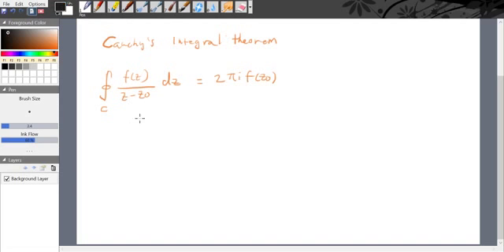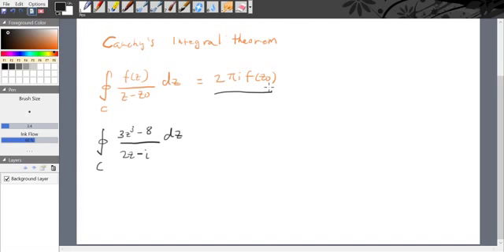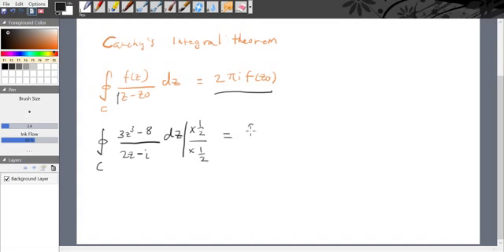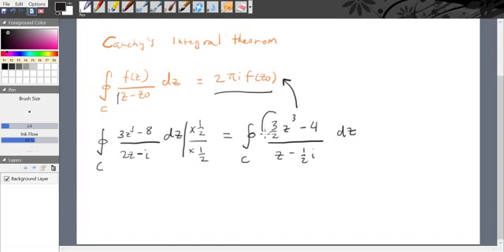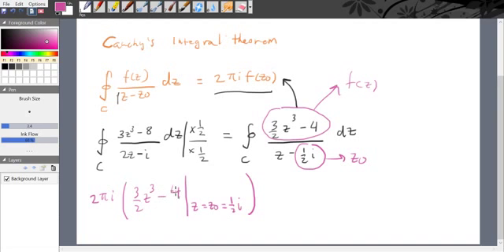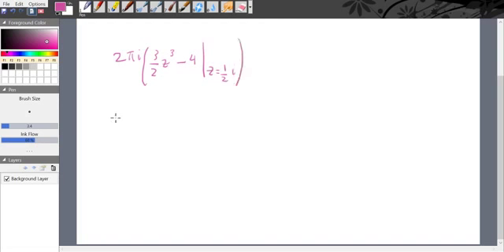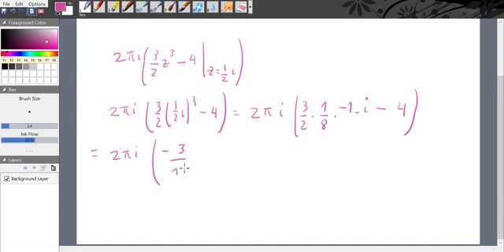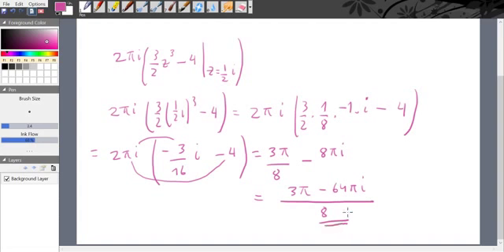Applied Mathematics - Cauchy's Integral Theorem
How to solve complicated integrals with Cauchy's integral theorem